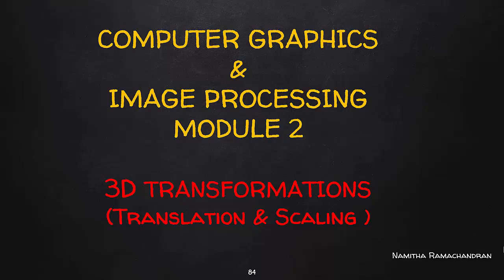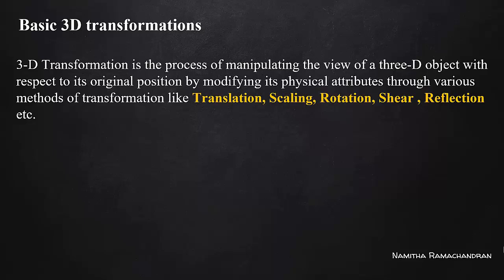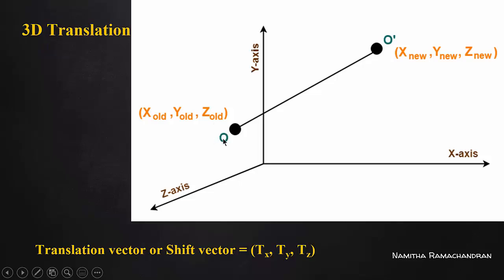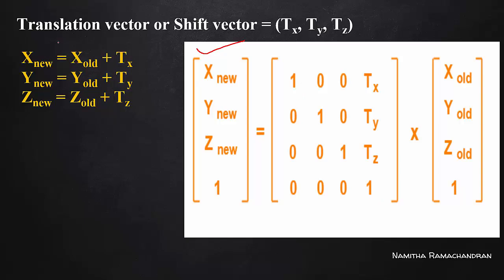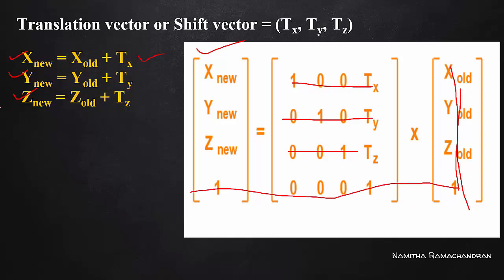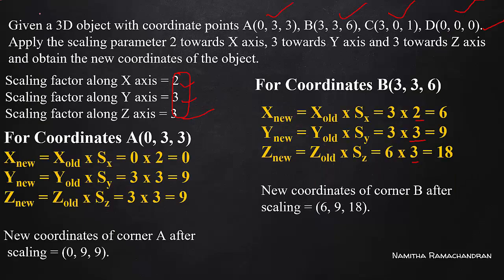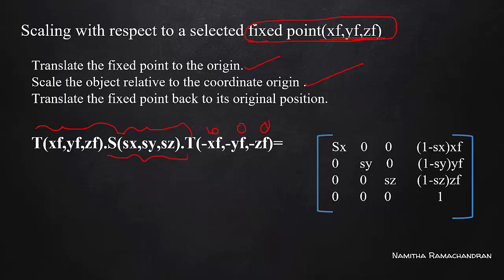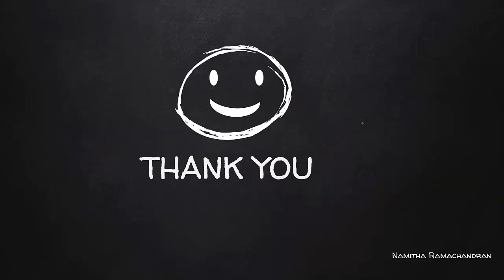3D TRANSFORMATION-Translation & Scaling